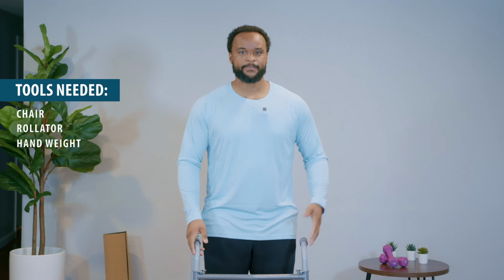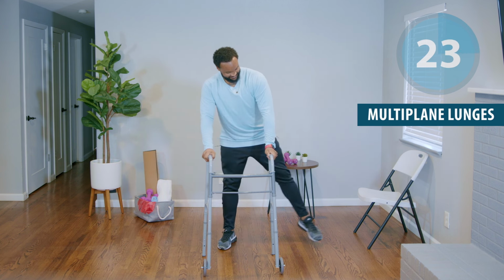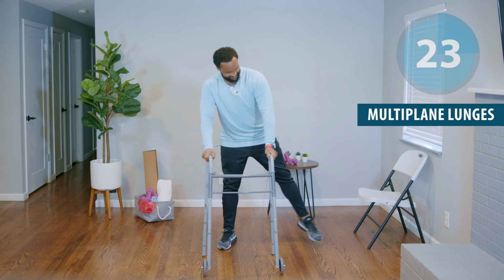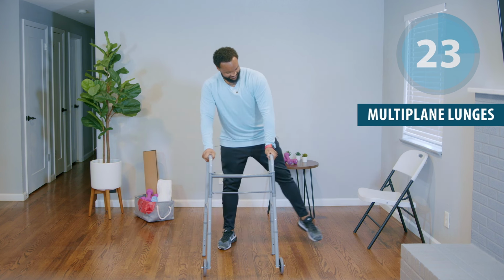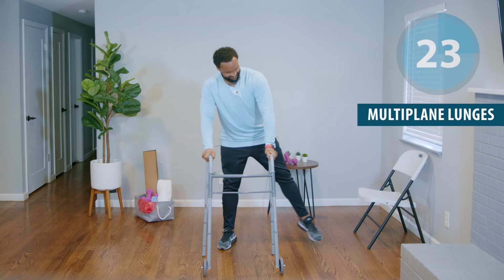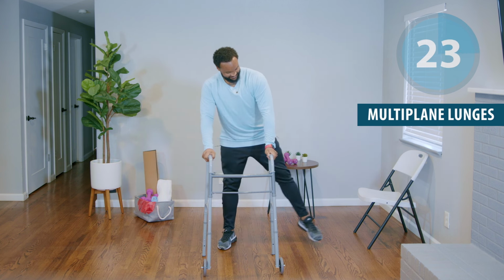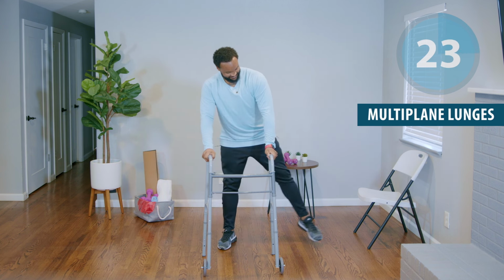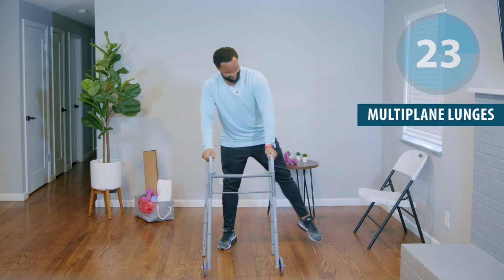High Intensity Interval Training Supported Standing | Level 1 | Video 1 | MS Moves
The purpose of this full body workout is to improve aerobic capacity and strength.

This video was made possible by the support of our generous sponsors, Viatris and EMD Serono.

It is important with any new exercise program to talk with a member of your healthcare team to ensure your safety when participating. As with all exercise videos, please use common sense to reduce and avoid injury.  By performing any fitness exercises, you are performing them at your own risk.